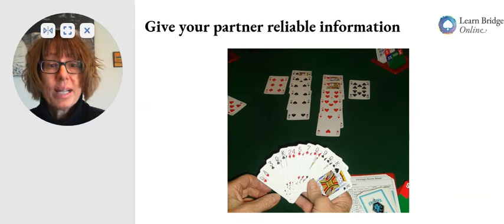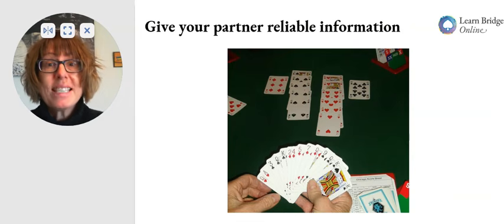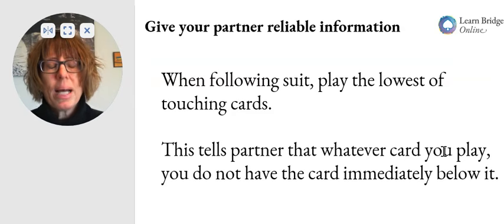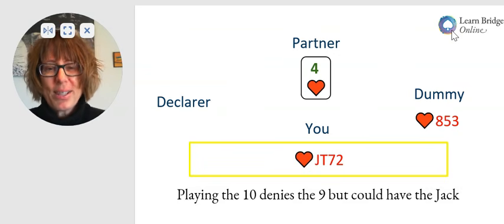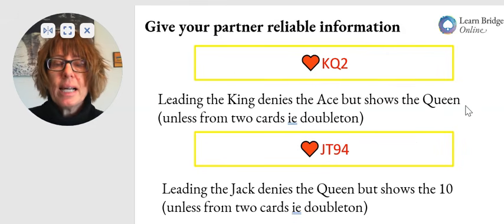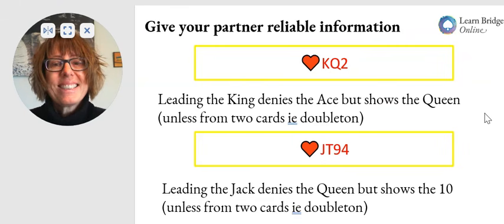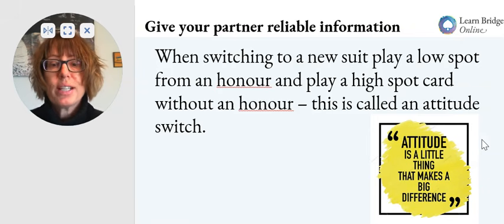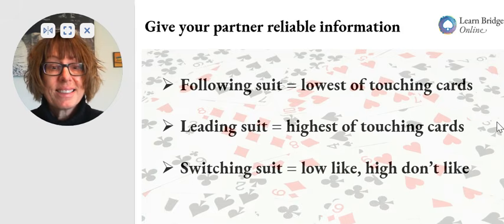Give your partner reliable information - with Pam Livingston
When should we play the highest of touching cards? When should we play the lowest?

When we are defending in bridge, we're essentially trying to figure out what the hidden half of the deck looks like. Might sound easy but of course we all know it isn't. Luckily, we have a friend - our partner - helping us do this.

It is important to help our partner as much as possible by giving clear and reliable signals in defence. We also need to pick up on the helpful signals partner is (hopefully) giving us.

This is the first short video in a series, 'Five Fundamentals of Defensive Play' Pam recorded for members of her online class.

Pam Livingston has represented New Zealand in the Open Section multiple times and is a current member of the New Zealand Women’s team. She is widely admired, both as a player and a teacher.